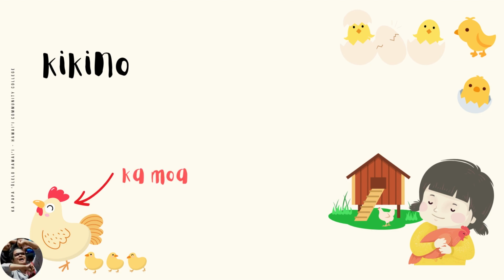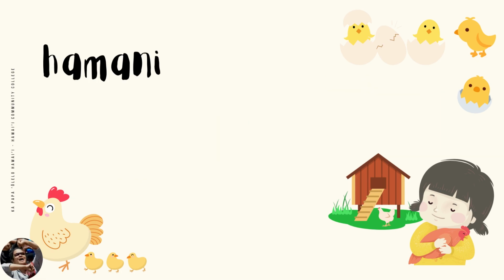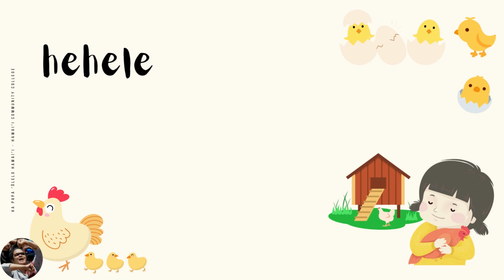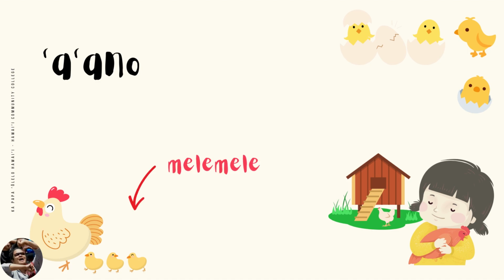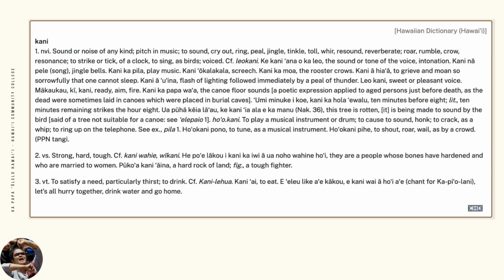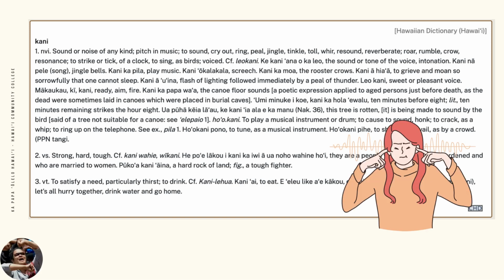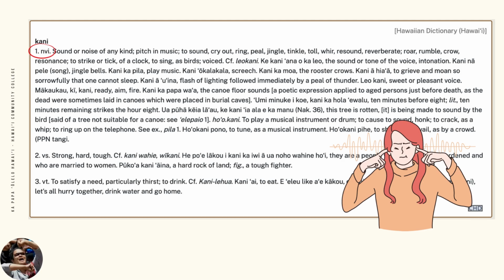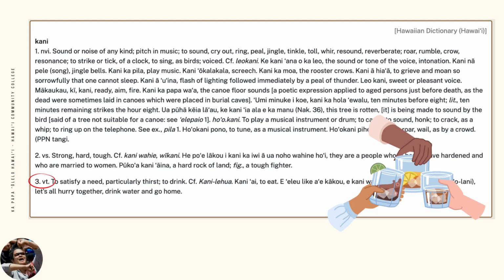Waeʻanona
Waeʻanona is a classification of vocabulary words. In Hawaiian language classes, we learn four types of vocabulary, kikino, hamani, hehele, and ʻaʻano.

HAW101, Hawaiʻi Community College